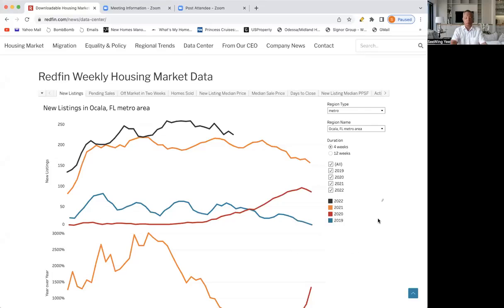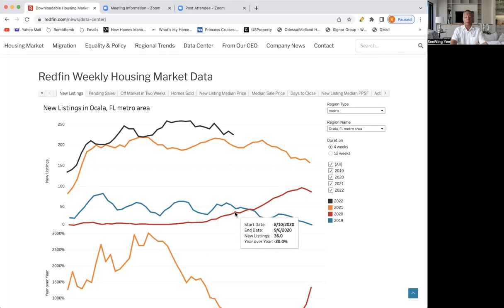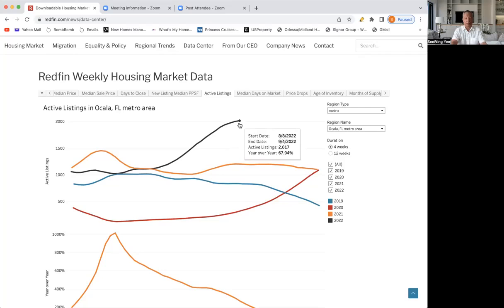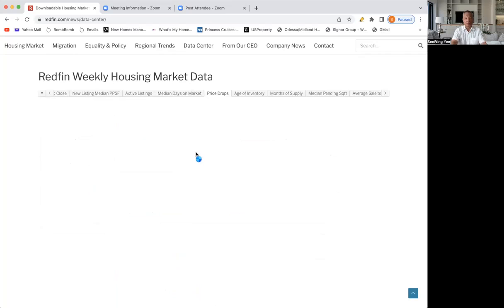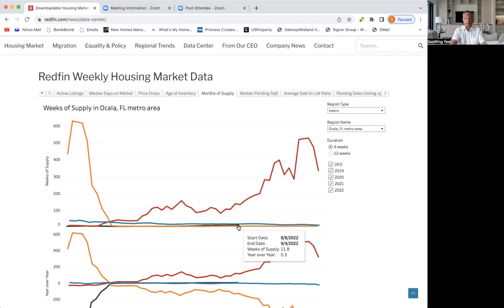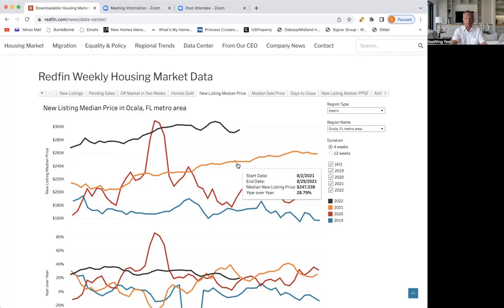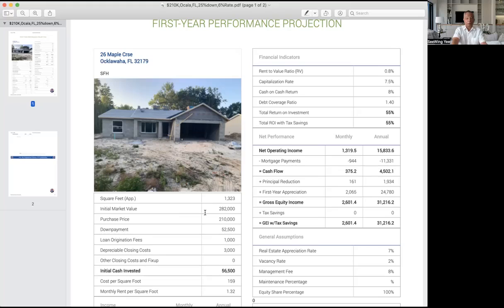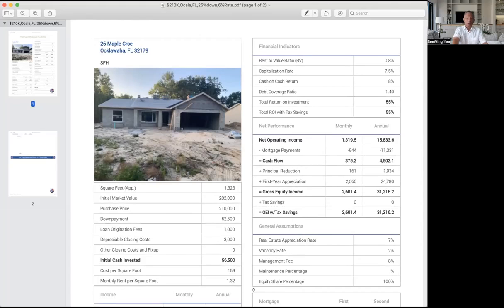Ocala, FL's Market Surges With 20% Year Over Year Growth Redfin Report Reveals!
The current housing market is tough for flippers and builders right now. However, if you are looking for buy-and-hold cash flow investments in a market with a surging job market and population growth, or if you are a homebuyer who can get a fixed-rate mortgage for a fraction of what you pay in rent, now is a great time to buy.

Remember, Real estate is localized, and every market is different. What may not make sense in one market might make sense in another. You must do your due diligence, understand how to evaluate a market, and run the correct projections on each property you are considering (preferably long-term) to know whether an investment makes sense.

In markets like Boise, Phoenix, or Austin, where prices have gone up 40%, it would not make sense for most investors right now. However, as prices come back to earth in those overpriced markets, that may spell a future opportunity.

In overpriced real estate markets, where there is a glutton of inventory and a lack of demand, I would not buy right now. Instead, I suggest waiting for prices to parachute down because as sure as I am about the sun rising tomorrow, THEY WILL!

We continue to buy investment properties in select markets where the numbers make sense, leveraging the power of dollar cost averaging!

As far as my buy and long-term hold turnkey investment model are concerned, now is the ideal time. The markets we look for offer strong job growth, population growth, housing demand, and low inventory.

Because there is less competition, we are negotiating lower prices than a few months ago while receiving higher rents. The numbers make sense in the markets we are investing in. If rates drop, the returns will be even better if you know where to buy. I’d be delighted to assist you.

Once you join the network, you'll receive weekly market updates and investment opportunities, real estate education, and interviews with top industry leaders straight to your inbox that you just won't find anywhere else.

Helping investors invest out-of-state is our specialty. We connect you with experienced real estate agents and experts in the hottest markets throughout the country, regardless of where you live. Our agents are experienced in finding profitable and cash-flowing investments.